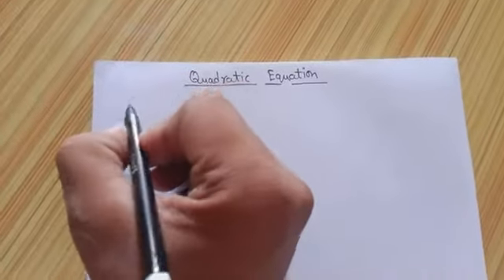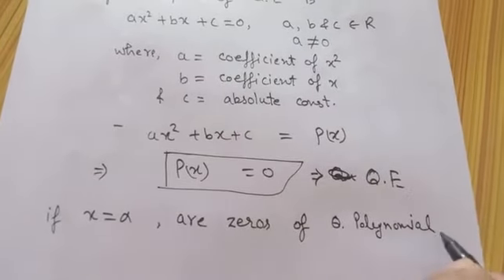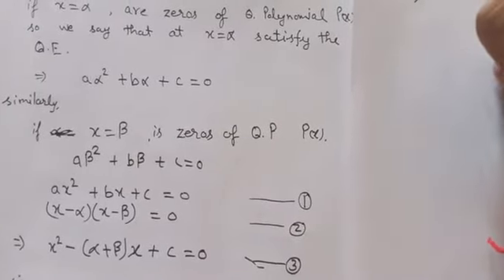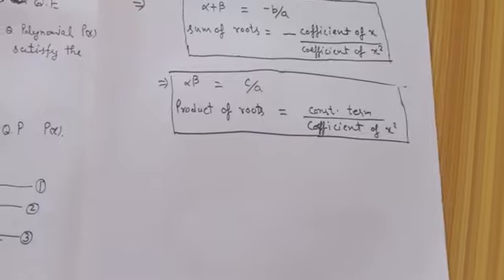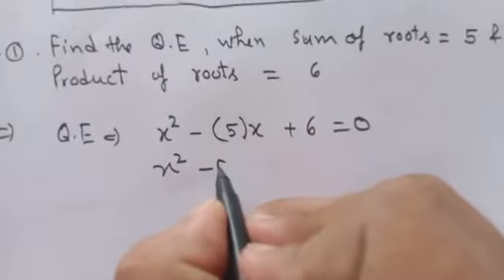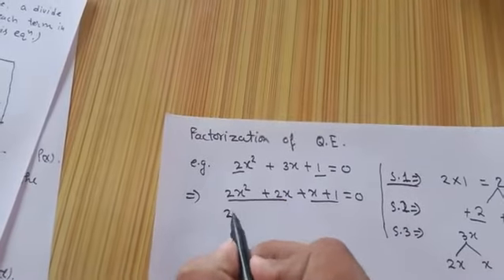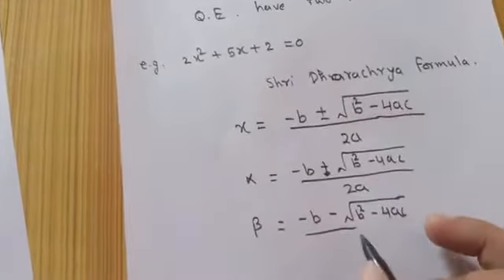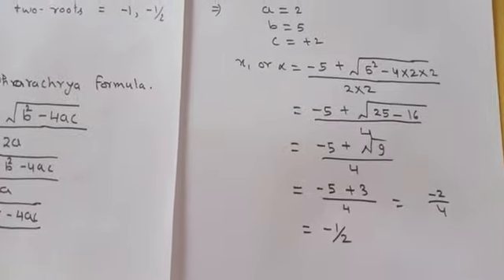QUADRATIC EQUATION. Class 10th DemoVideo.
QUADRATIC EQUATION. QUADRATICEQUATION CLASS 10th, CBSEBoard ,icse ,stateBoard.
First Demo Video
My First Demo Video